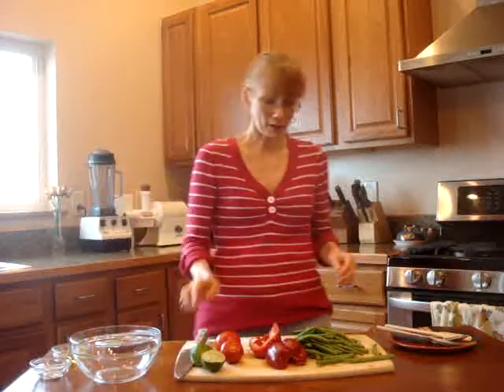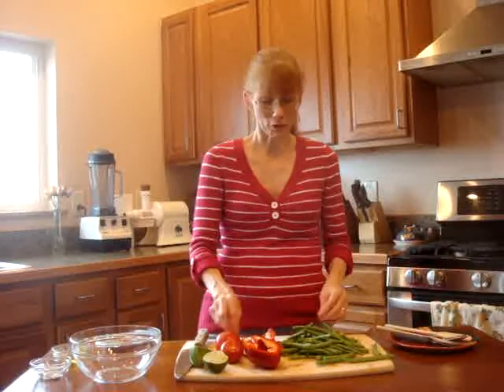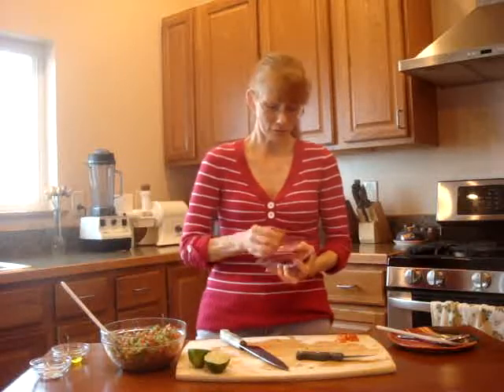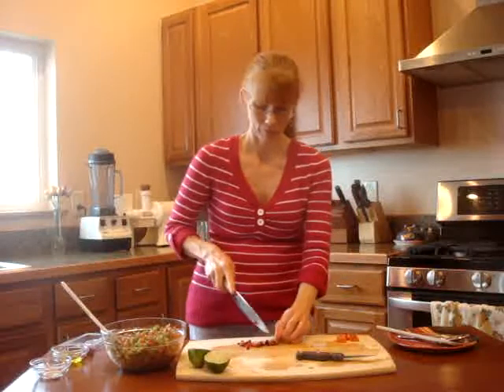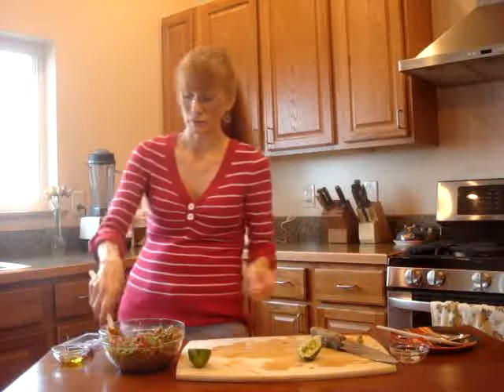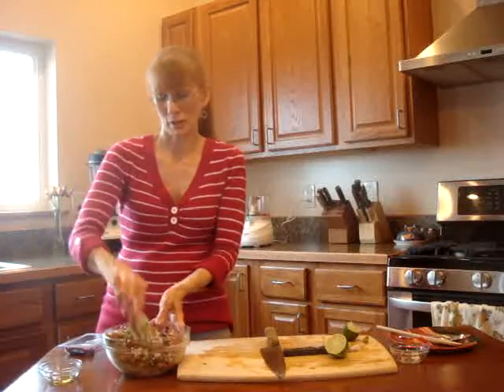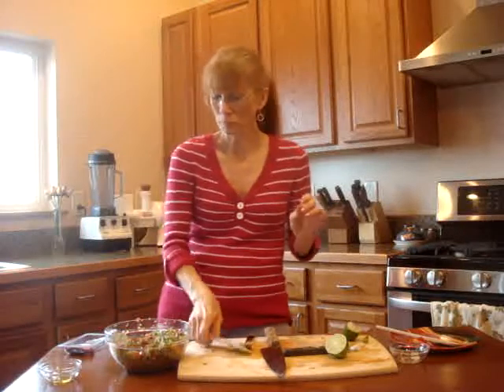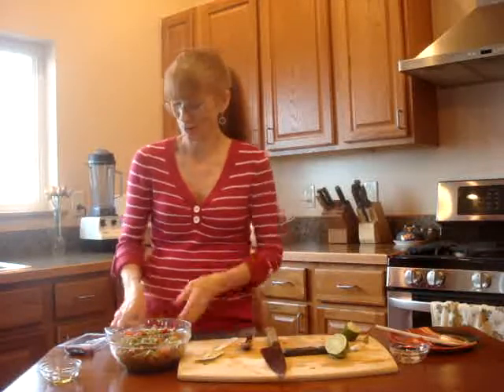Vibrant Healthy Living Episode 9- Raw Green Bean Salad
This is how to make a fresh green bean salad that is  loaded with flavor, packed with nutrition and extremely colorful!
to check out the other recipes.